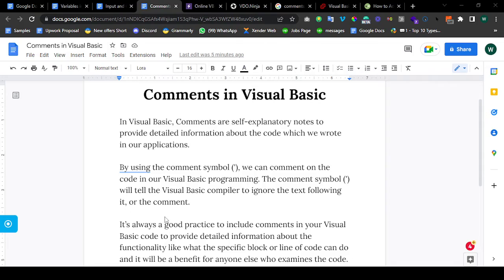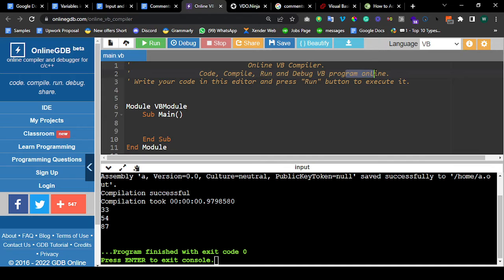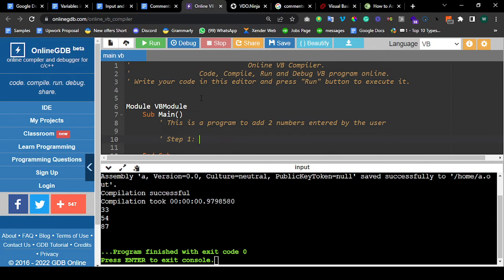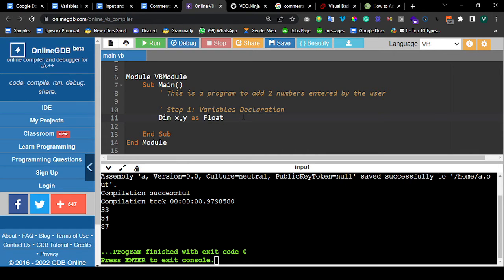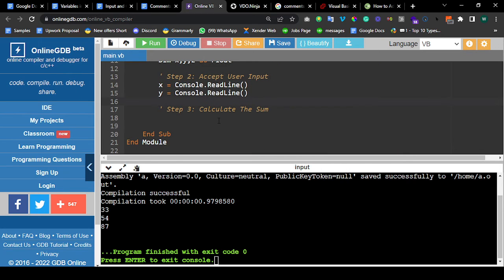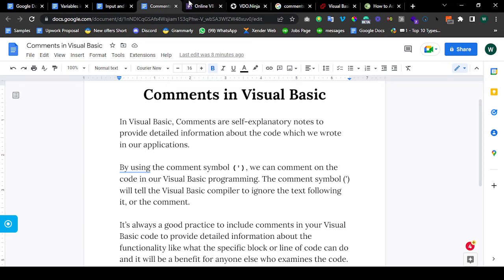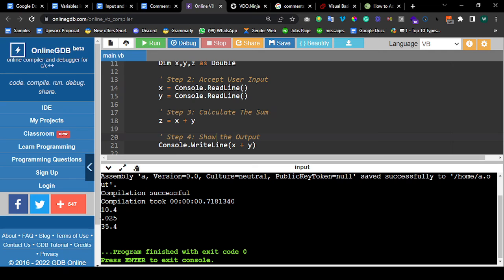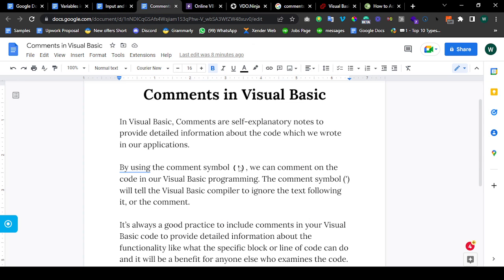Comments in Visual Basic